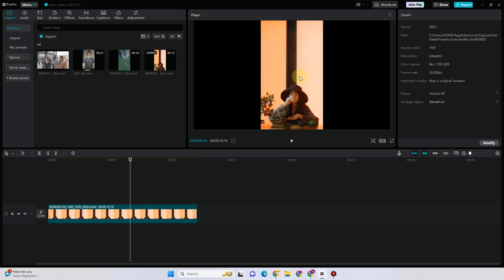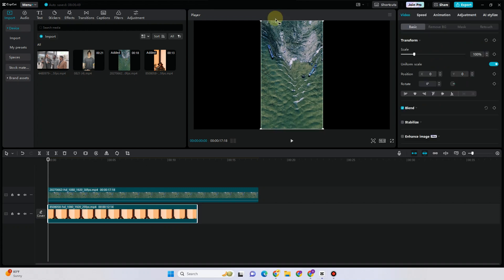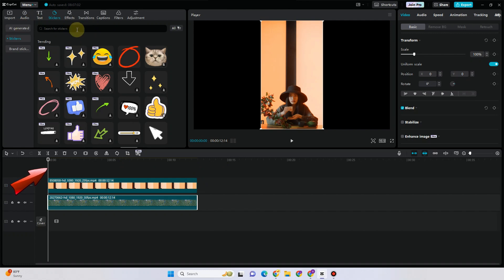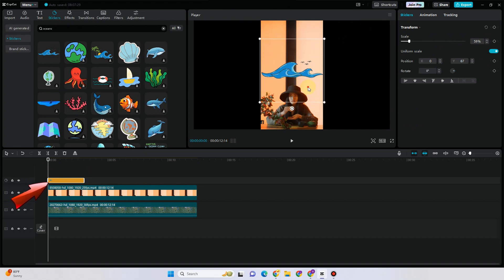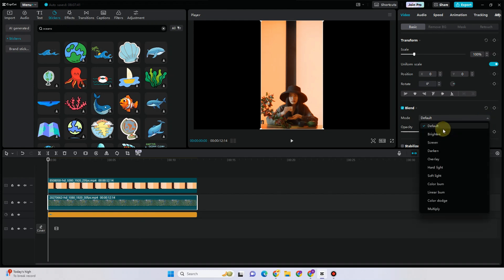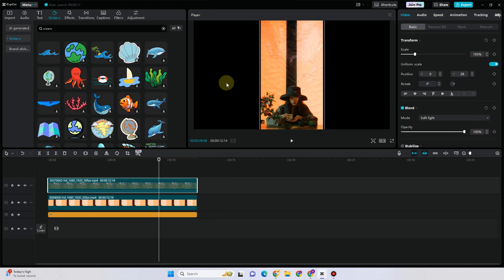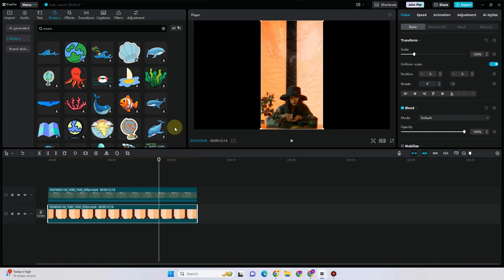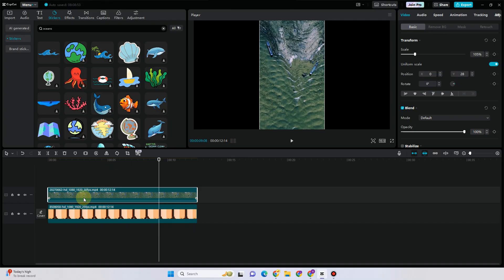How To Bring To Front In Capcut ( Step By Step )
How To Bring To Front In Capcut

In this video I'll show you how to XYZ. The method is very simple and clearly described in the video. Follow all of the steps & XYZ